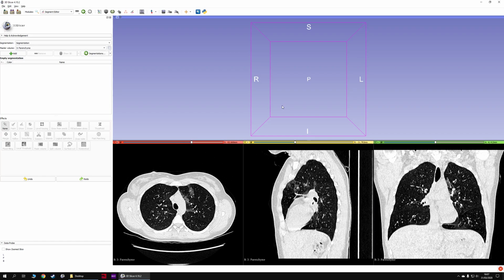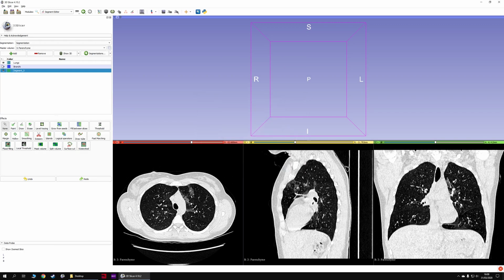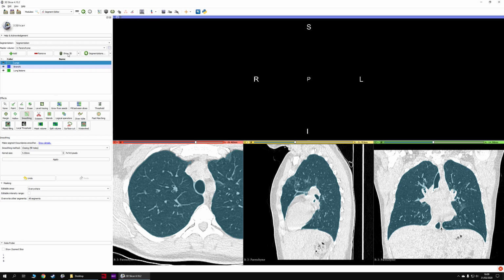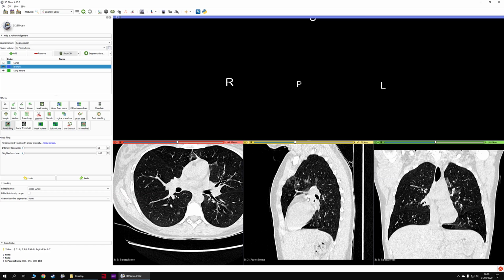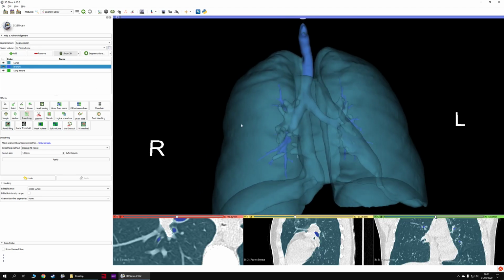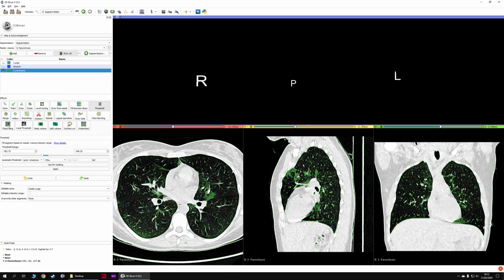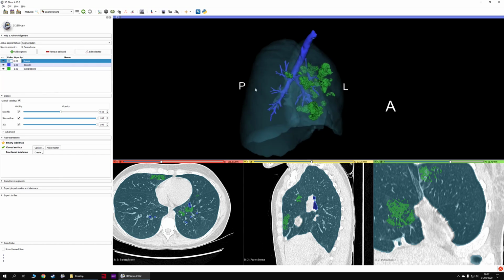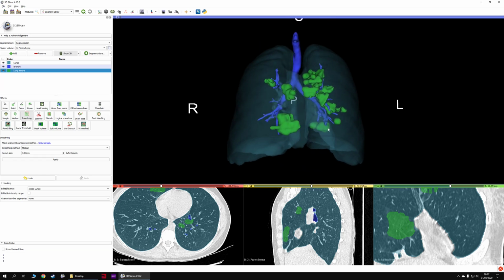3D slicer SARS COV-2 (COVID) 3D reconstruction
How to make SARS COV-2 lesions 3D reconstruction with 3D slicer.

Used extensions:
-SegmentEditorExtraEffects
-Quantitative Reporting
-MarkupsToModel
-PETDICOMExtension
-SlicerDevelopmentToolbox

For illustration purpose only, not for medical use.